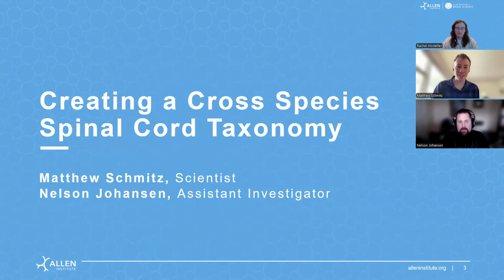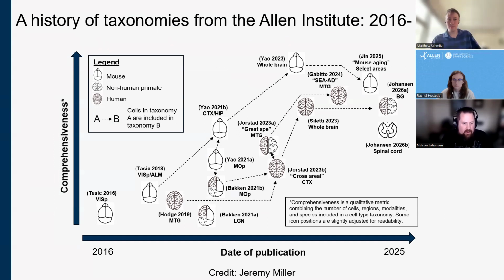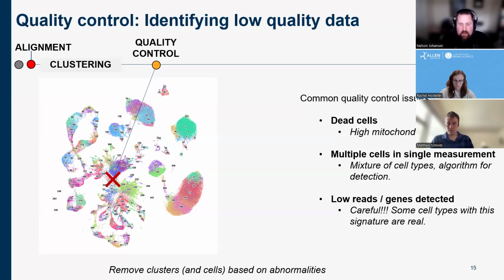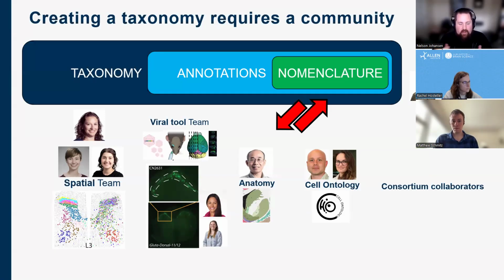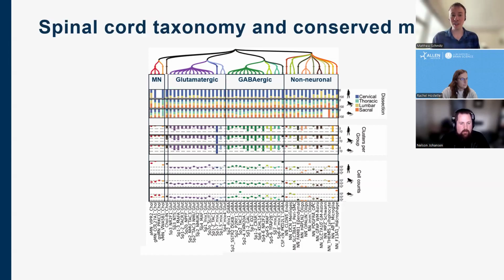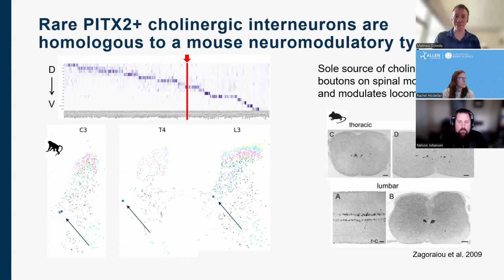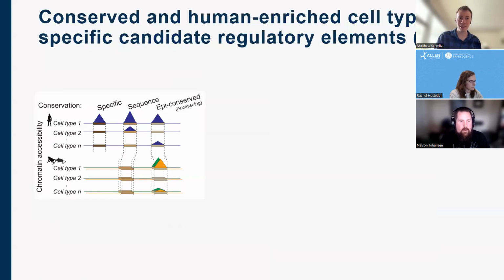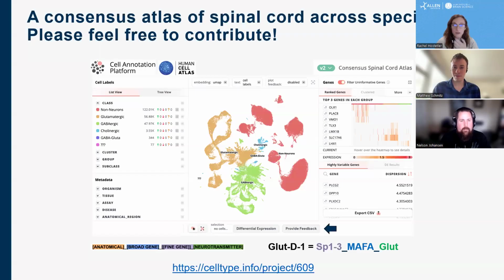Creating a Cross-species Spinal Cord Taxonomy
This webinar will focus on the creation of a new cross-species spinal cord taxonomy, featuring transcriptomic data from human, macaque, and mouse.